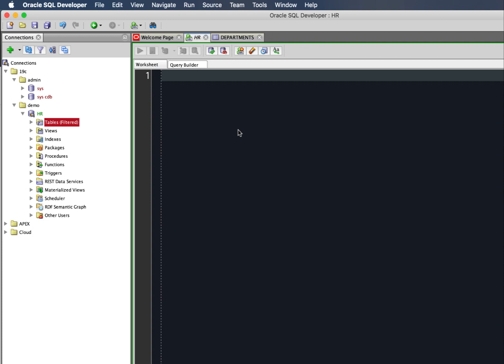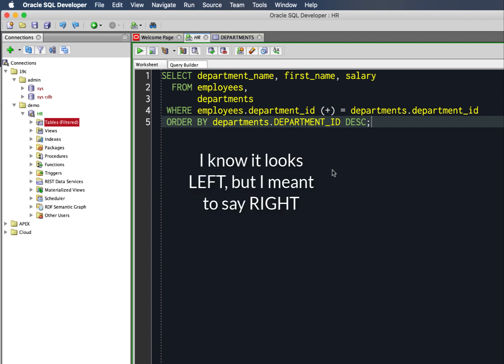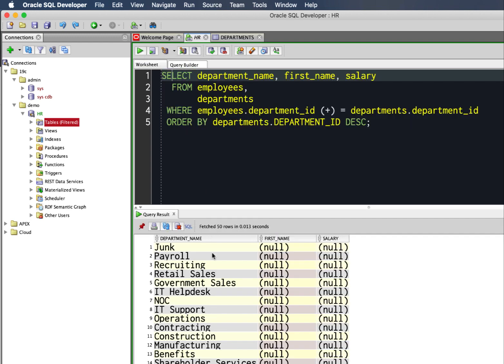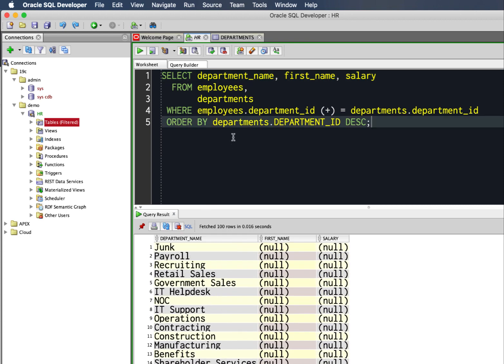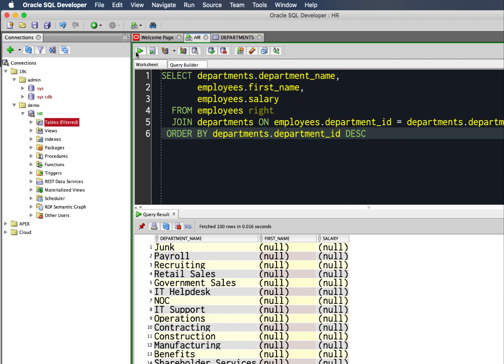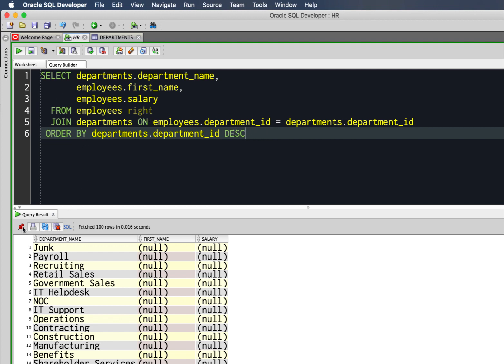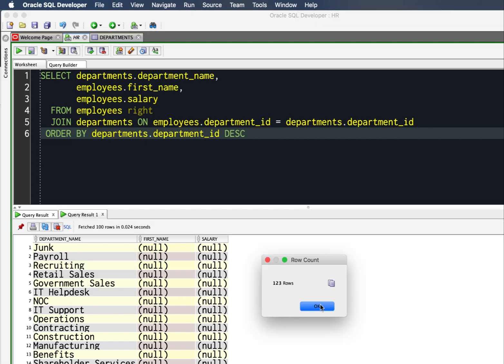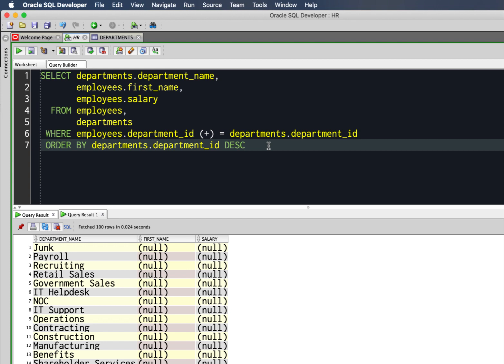Switching your SQL from Oracle to ANSI Style Joins Automatically with Oracle SQL Developer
Simply right-click on your selected SQL code to switch the JOINs from Oracle (+) to ANSI style using Oracle SQL Developer version 19.2 and higher.